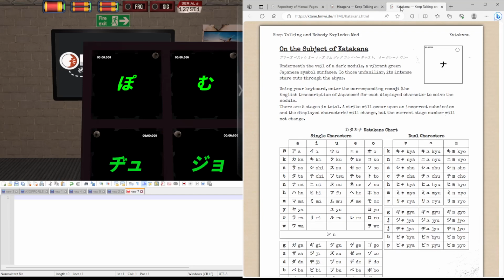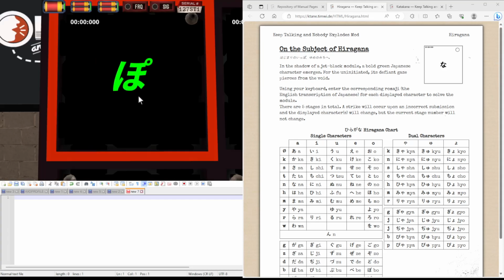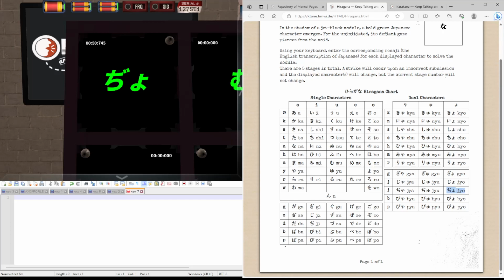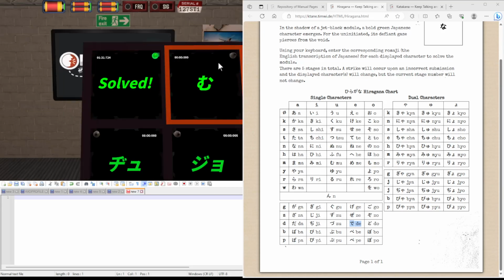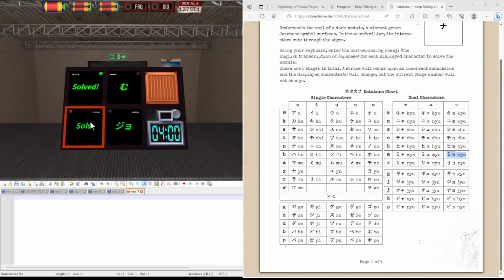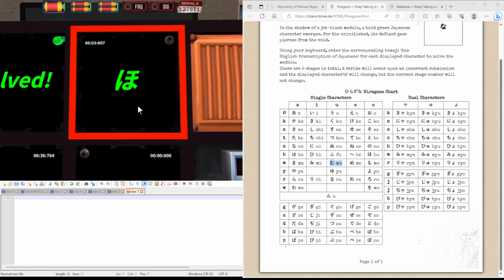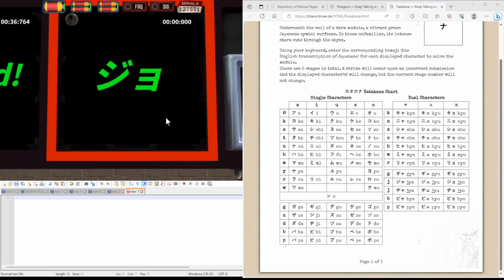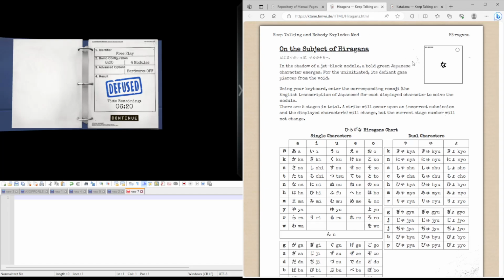KTaNE - How To - Hiragana and Katakana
Can you tell I don't know Japanese?